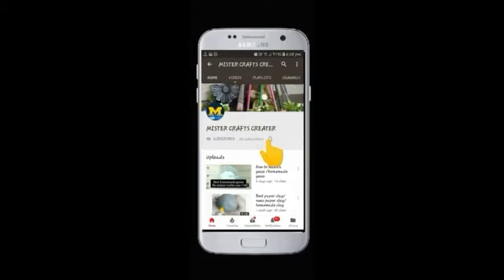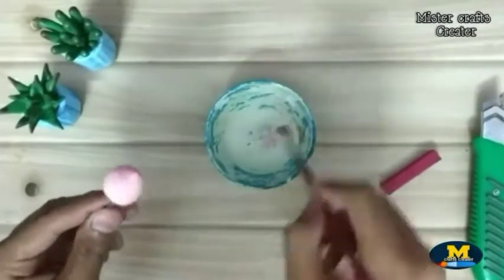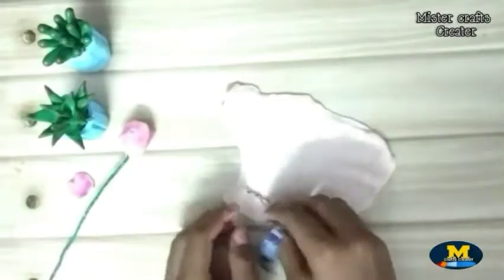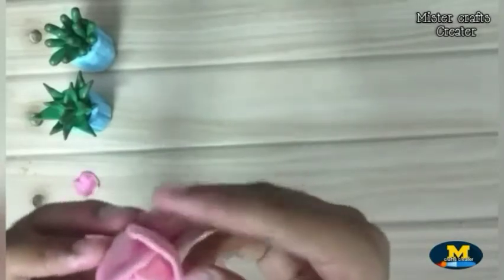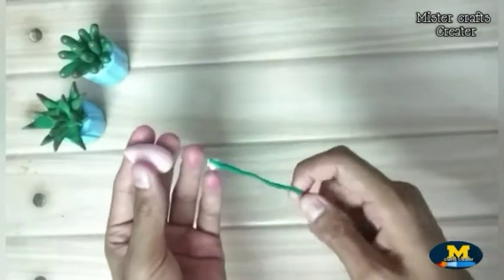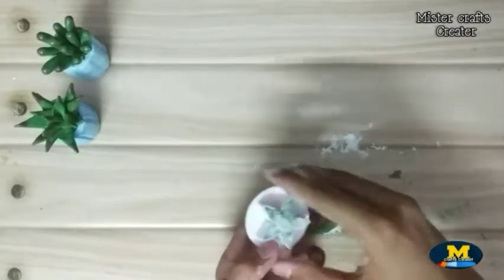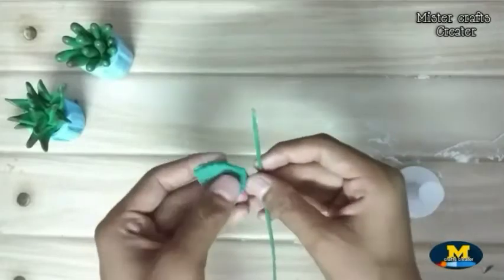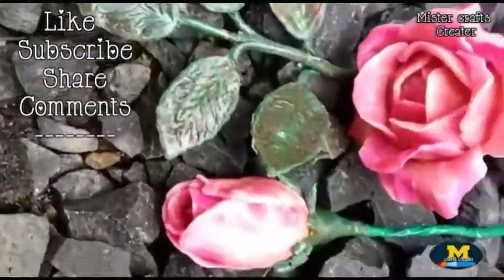How to make rose from Homemade cold porcelain clay/how to make clay rose/diy clay rose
Hey!guys today in this tutorial i am going to show you how to make rose out of cold porcelain clay  this is super easy to make
Material require

-cold porcelain clay/air dry clay
-clay tools
-glue
-clay cutters
-petal cutters
-chalk pastels
-wire

Have a nice day
Good bye
Khuda Hafiz

modelling clay tools for buying

Clay cutters for buying

Chalk pastels for buying

White glue for buying